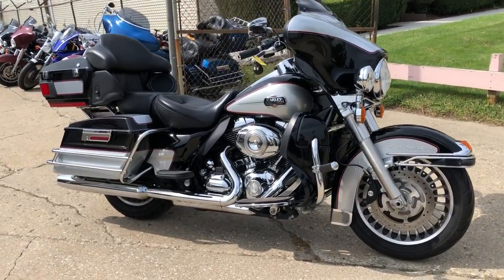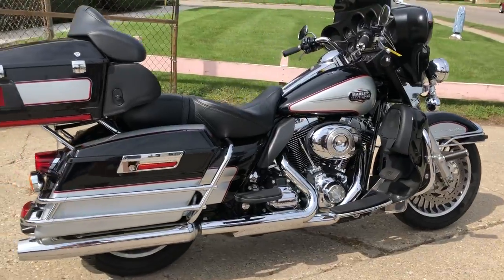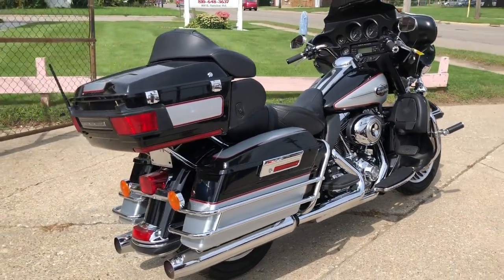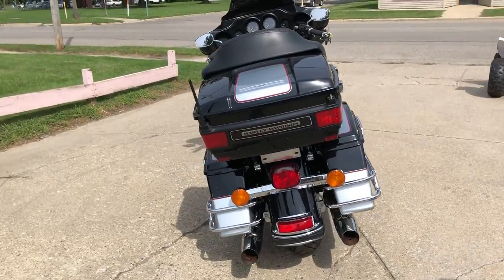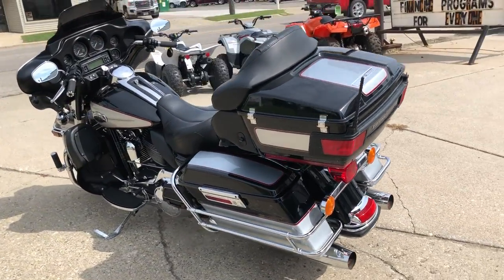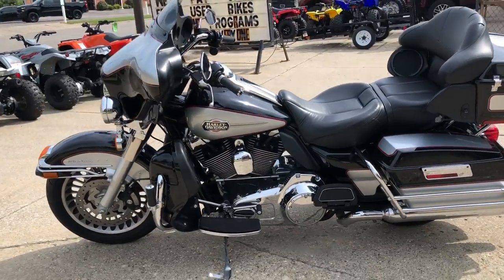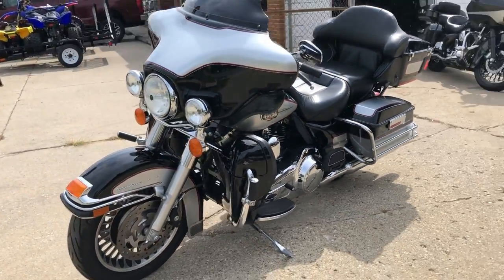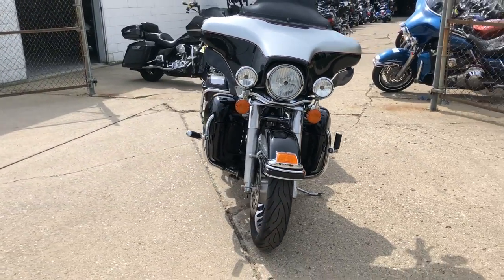2010 HARLEY FLHTCU FOR SALE IN MI U6516